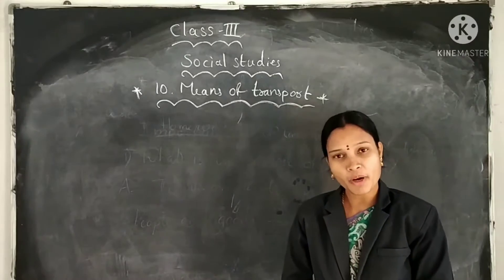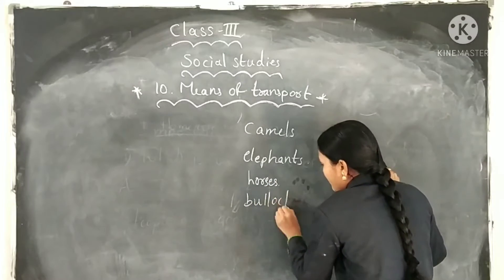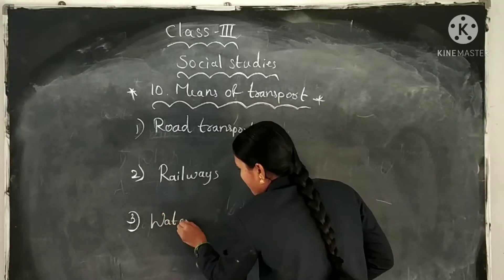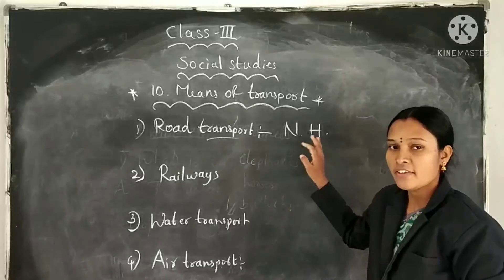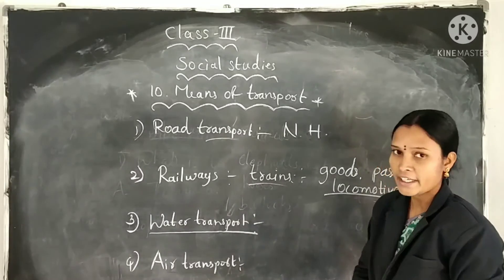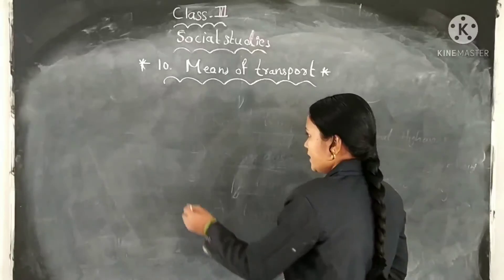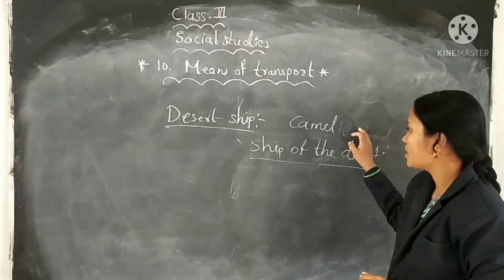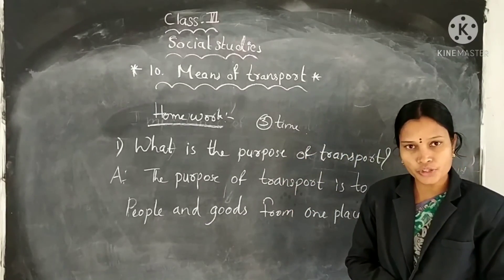3rd class social means of transport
This video is meant for the students of third standard Saint Thomas School.